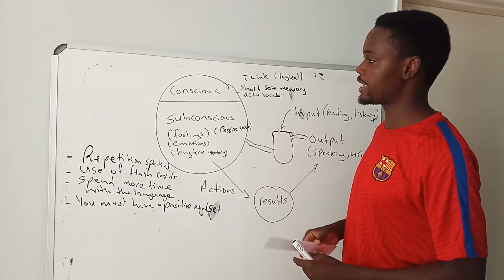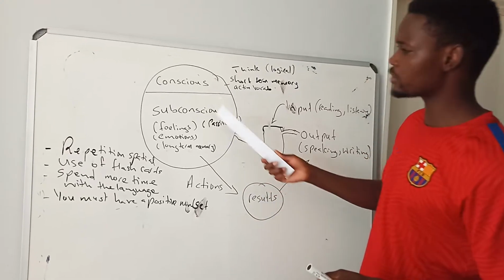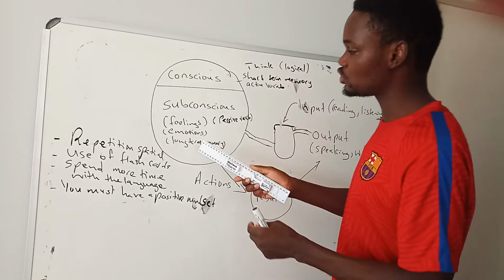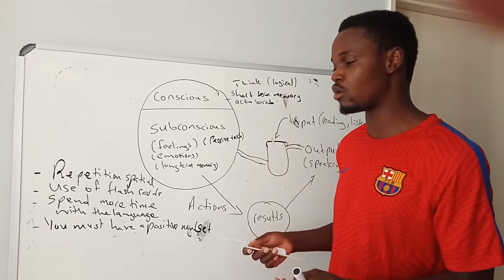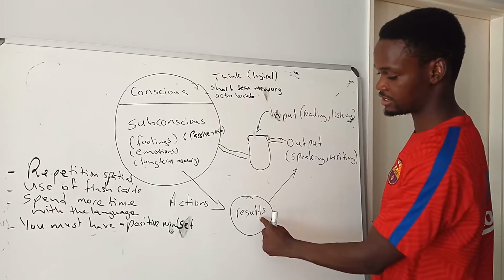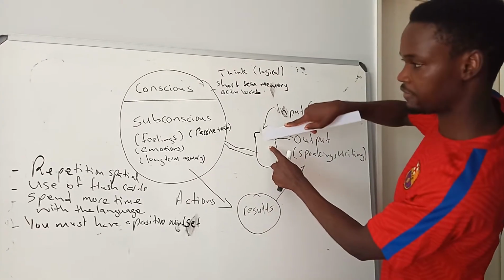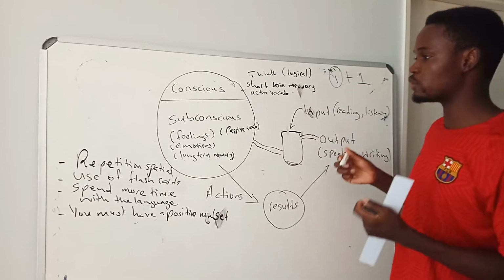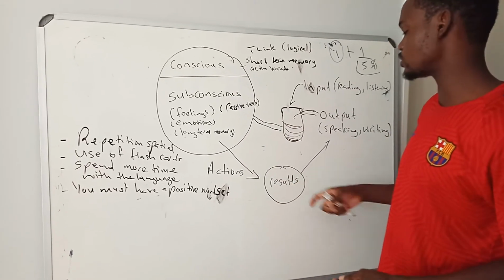Once you understand this learning languages will be super easy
The law of attraction has been applied in every field over the years and now Polyglots and linguists have also started to realise its importance in their field. Having a positive attitude is essential when it comes to language learning. The way to speak a language reflects what you believe.